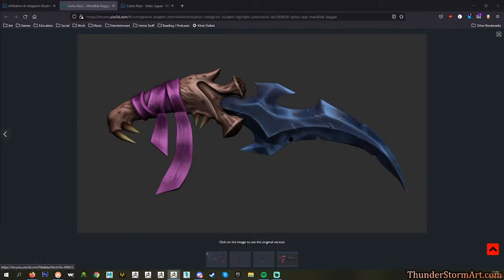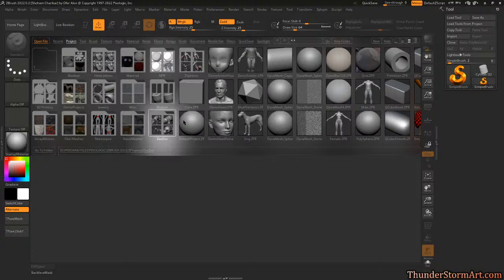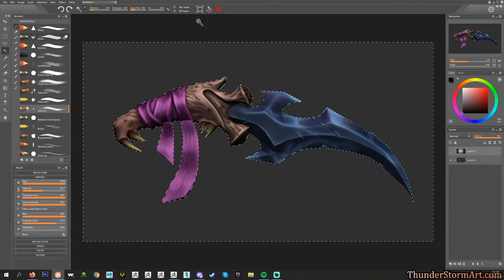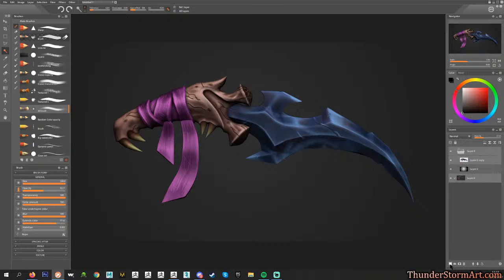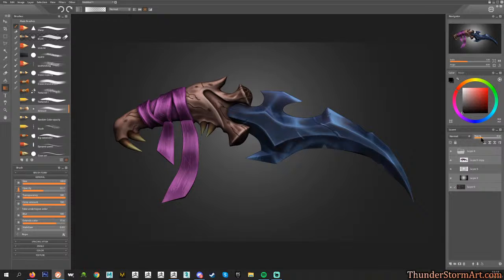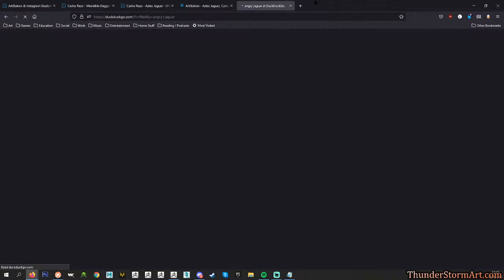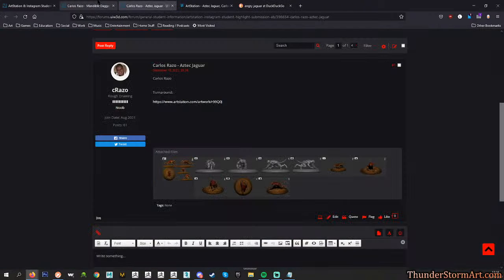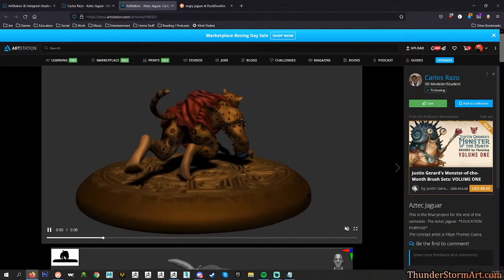Portfolio Prep: Carlos Dagger & Jaguar God